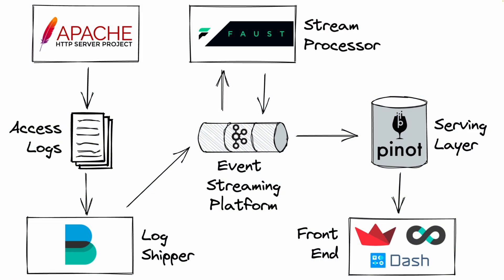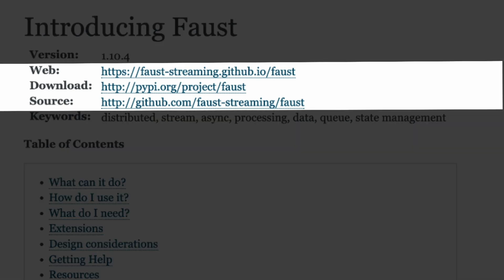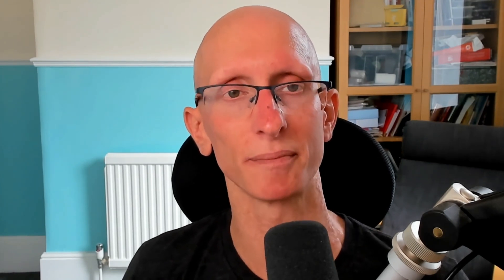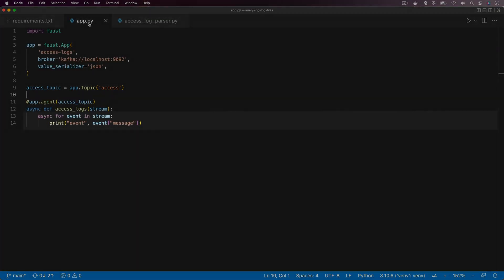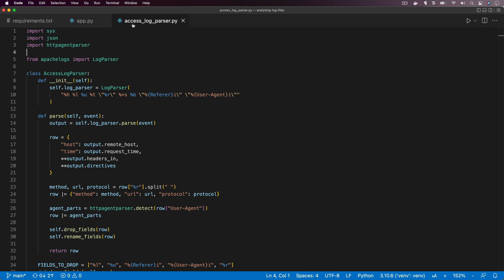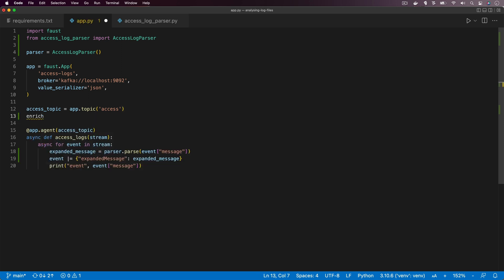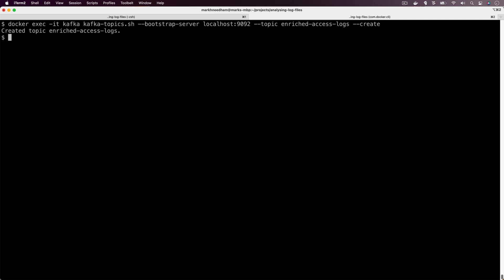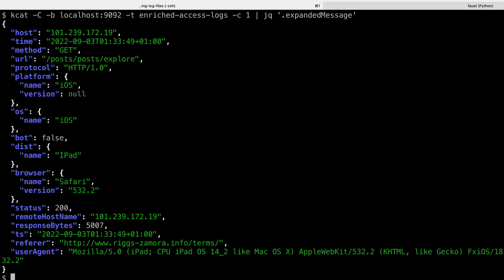Massaging events in Kafka with Faust stream processor | Building a Real-Time Analytics Application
This video is the third part of a series showing how to build a Real-Time Analytics Application on web server access logs. In this video, we'll learn how to massage events in Kafka using the Faust stream processor.